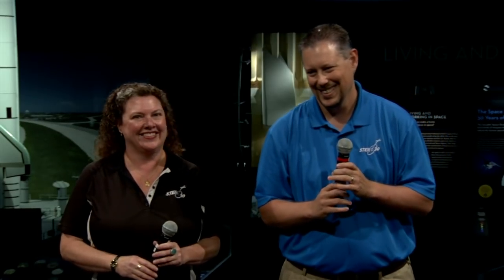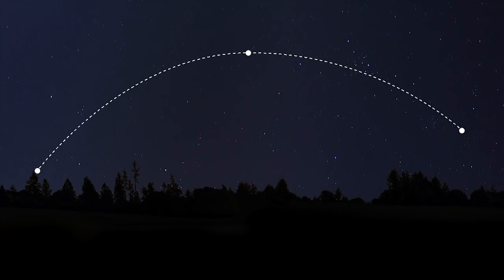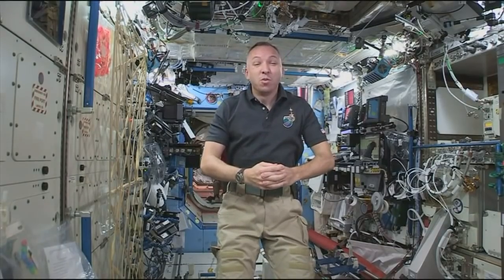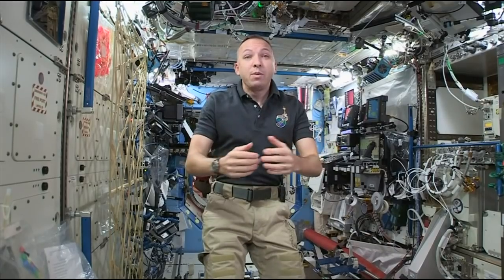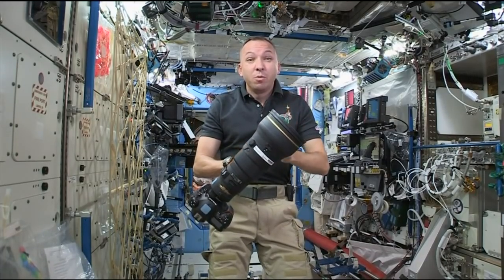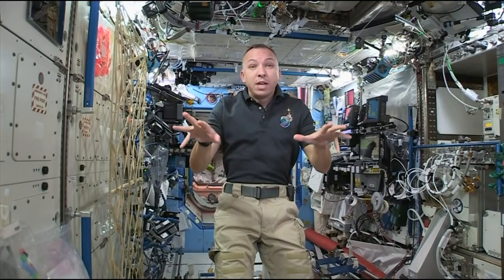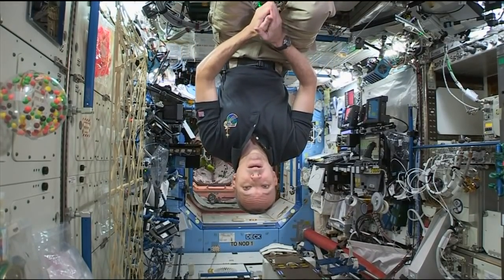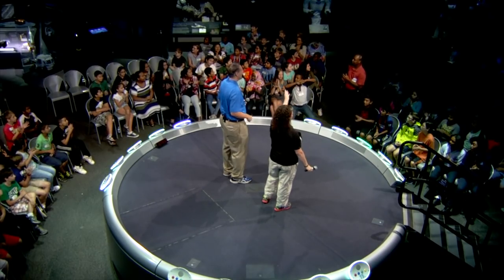Space Station Crew Discusses Life in Space with Students in Washington, D C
Aboard the International Space Station, Expedition 53 Commander Randy Bresnik of NASA discussed life and research on the orbital outpost during an educational in-flight event Sept. 27 with students gathered at the National Air and Space Museum in Washington, D.C. The so-called “STEM in 30” group of students is focused on investigations regarding station science and Bresnik’s contributions to the research being conducted in orbit.

This video is available for download from NASA's Image and Video Library